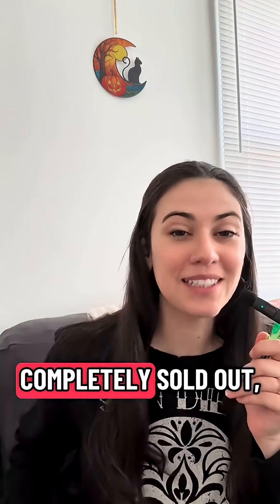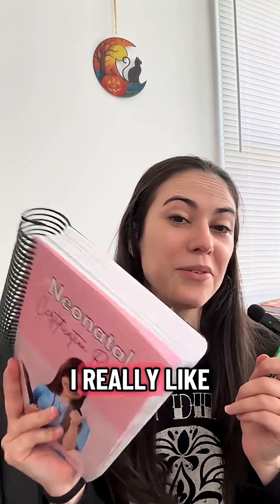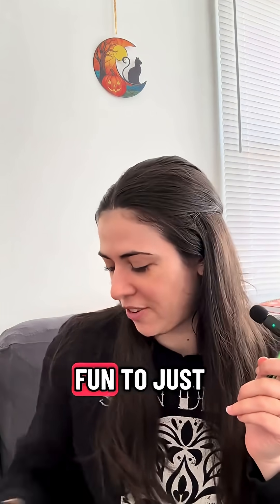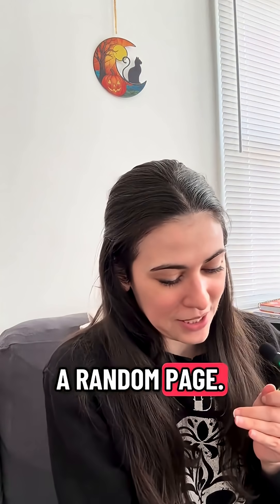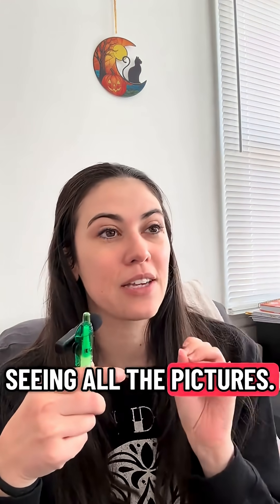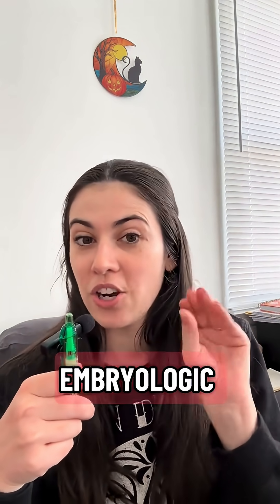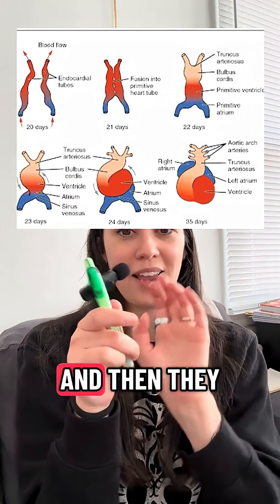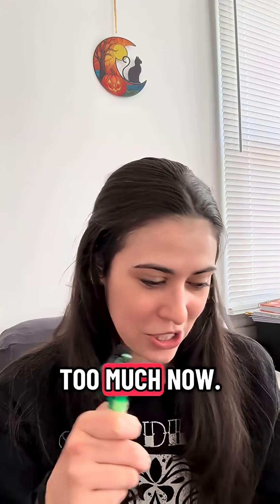Cardiac embryology is so fascinating… actually I could nerd out on all embryology! Do you see the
Cardiac embryology is so fascinating… actually I could nerd out on all embryology! Do you see the dancing primitive heart that I see? 🫀 What should we review next?